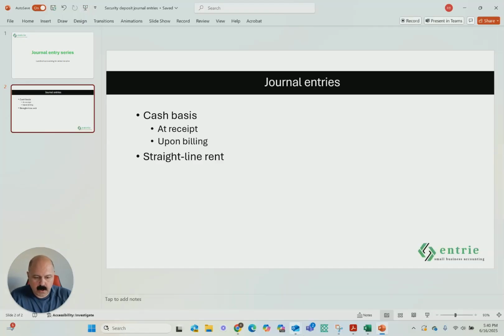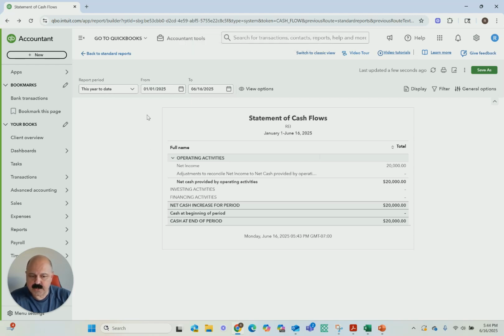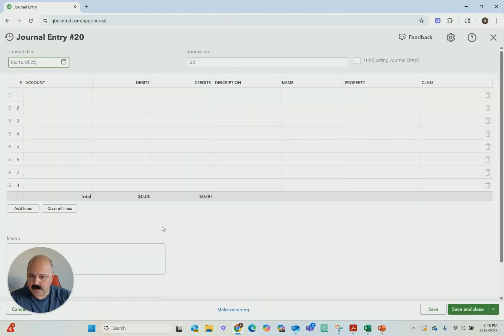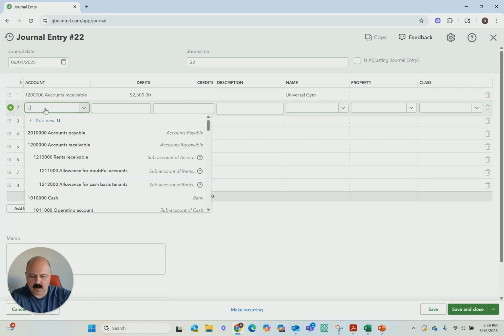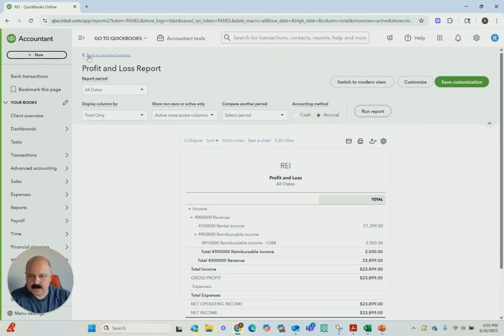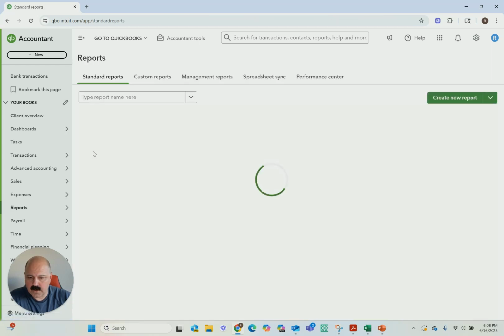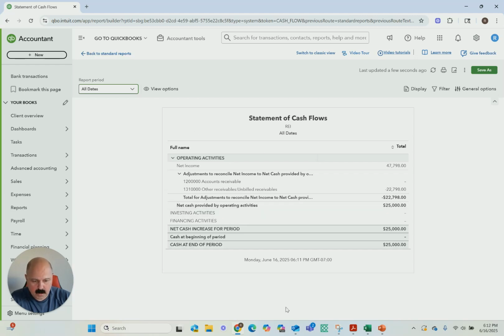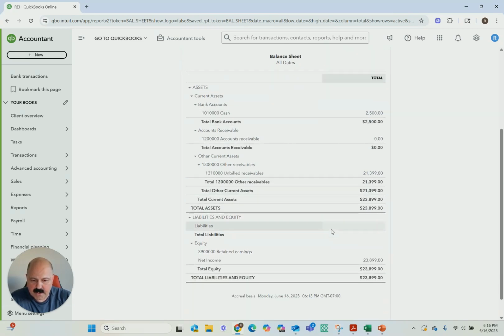How to Record Rental Income in QuickBooks (Landlord Tutorial + Journal Entries)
If you’re a landlord, investor, or accountant managing lease agreements, this is a must-watch.

In this tutorial, I walk you through real-life journal entries for rental income using a 10-year lease scenario from a fitness franchise. You’ll learn how to properly account for:

Cash basis rental income (when to record at receipt vs. billing)

Straight-line rent under U.S. GAAP

Free rent periods and rent escalations

Unbilled receivables and deferred rent

We break it all down in QuickBooks, with entries that impact both the profit & loss statement and balance sheet.

🎯 Scenario: $20,000/mo base rent, 2% annual increases, 3 months free

📘 Learn how to recognize revenue evenly over the lease term and avoid compliance issues.

💸 Learn more about The Entrie Edge Membership (all-in-one high-proximity bookkeeping, CPA & financial advisor/CFO)

📲 Book a Free Audit so you can see where you're bleeding money in your real estate business. Then we'll put together a plan for you for the rest of 2025!

💻 DOWNLOAD Free Playbook: The 5 Mistakes Real Estate Pro's Make & How to Fix Them